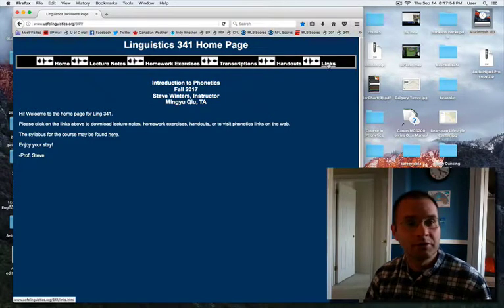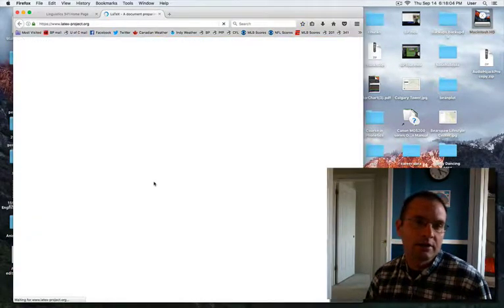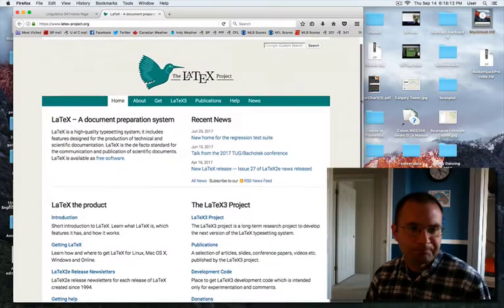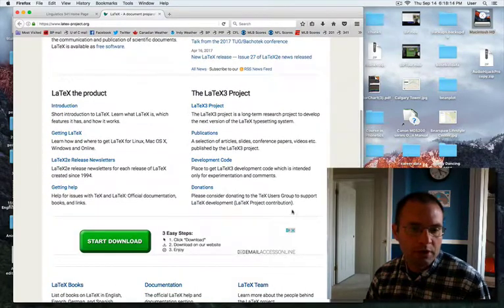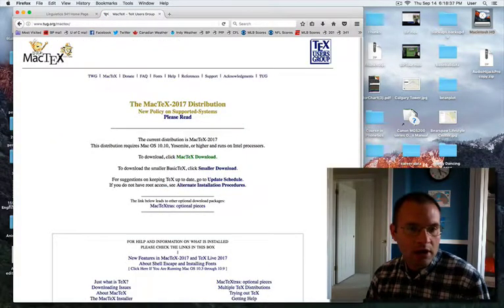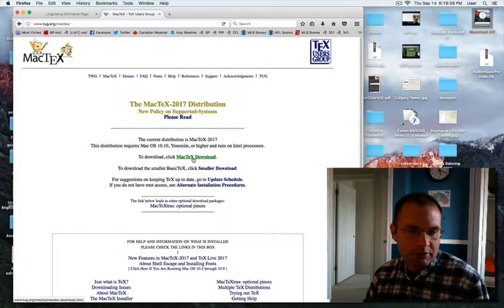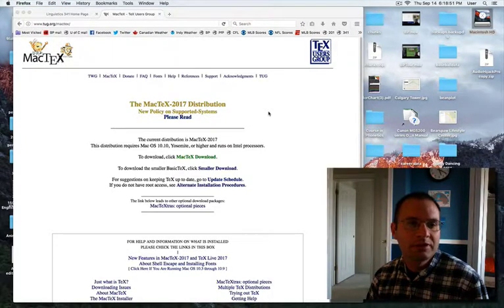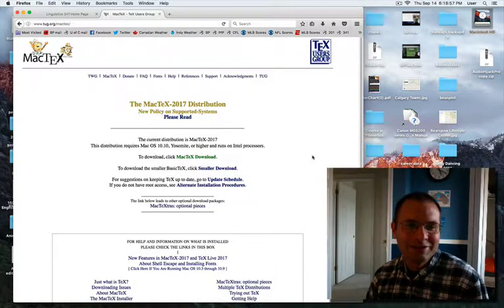Installing LaTeX on a Mac, part 1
Filmed in September of 2017 as a tutorial for my phonetics class. The link for the course home page is here: